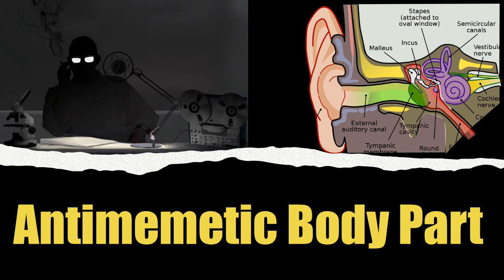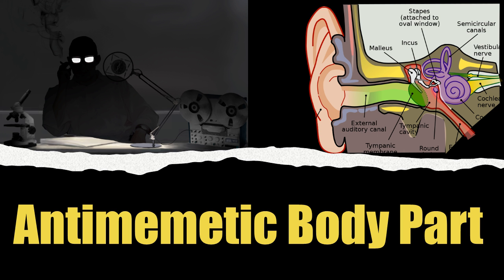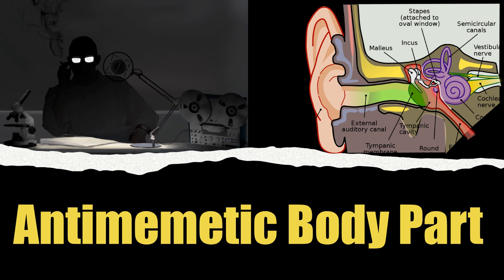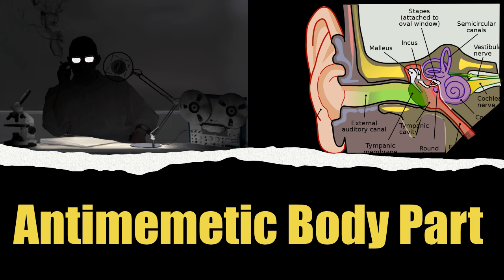SCP-2828: Antimemetic Body Part Audio Narration - Declassifying the Paranormal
Welcome to today’s narration of SCP-2828: Antimemetic Body Part.